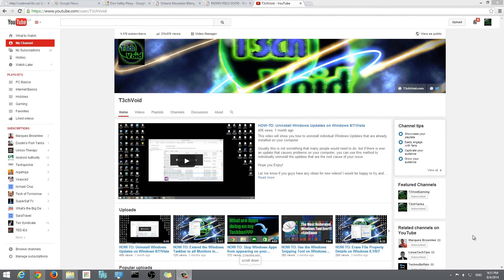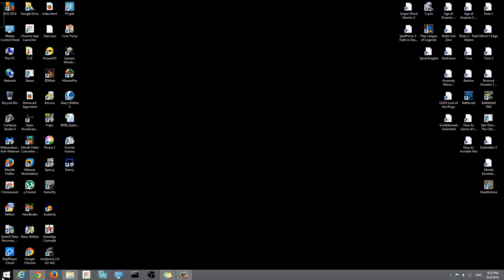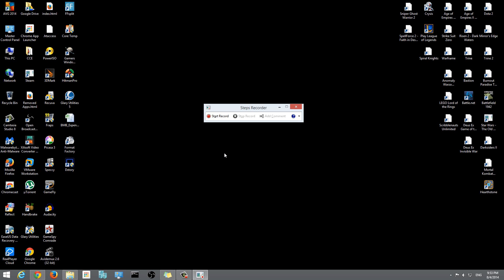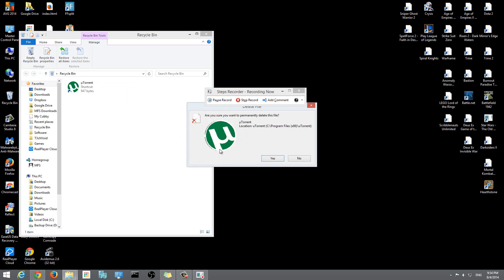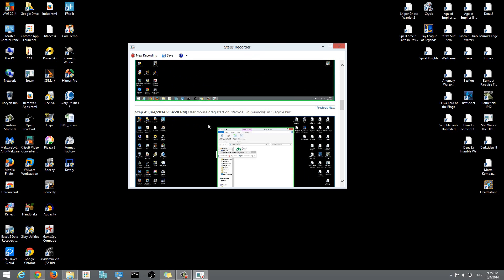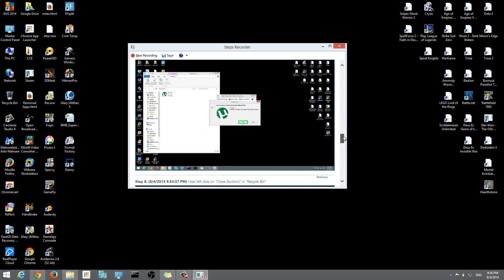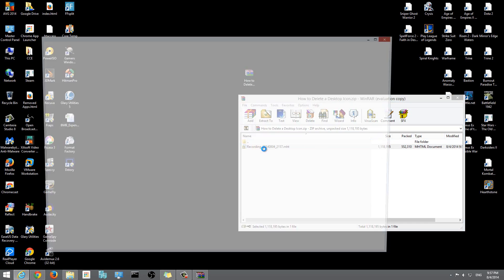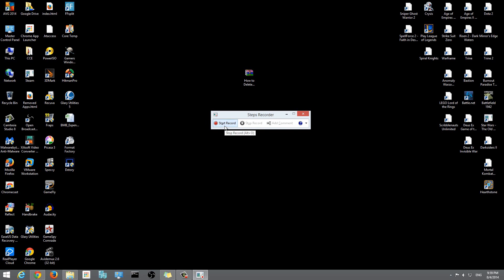HOW-TO: Use Windows Steps Recorder on Windows 7/8 to automatically create Step-By-Step Instructions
Windows Steps Recorder is probably one of THE MOST under appreciated features of Windows 7 and Windows 8! Its a tiny program that comes built into Windows 7 and Windows 8 and allows you to record and automatically document anything you do on your computer. It is a feature that is on Windows 7/8 by default but not many people even know it exists!

Watch and see how powerful this tiny little program can be! You can use this program to document any steps that you conduct on your PC, Step by Step.